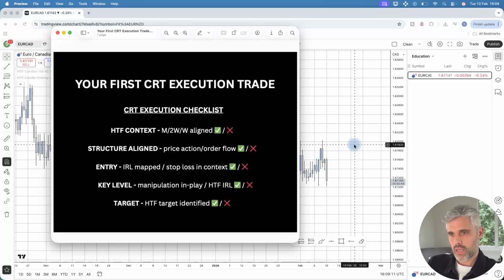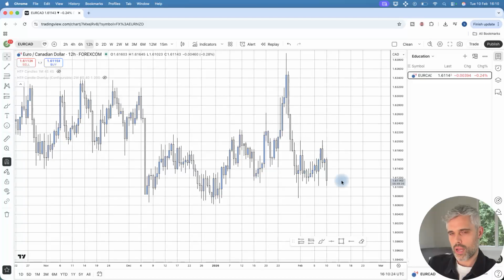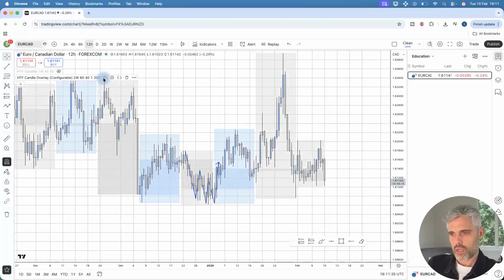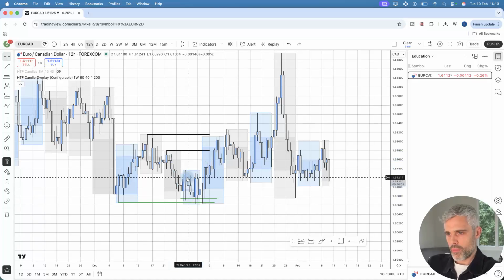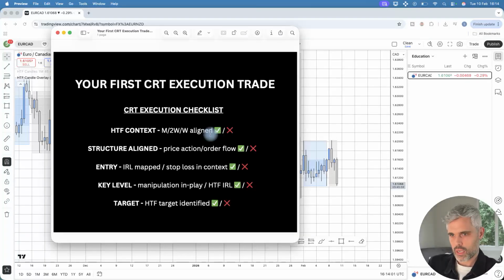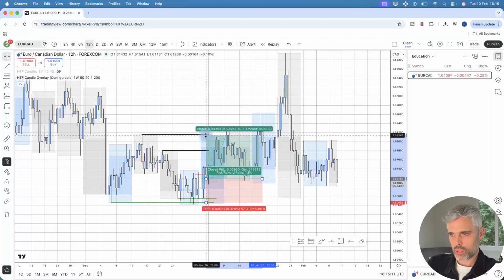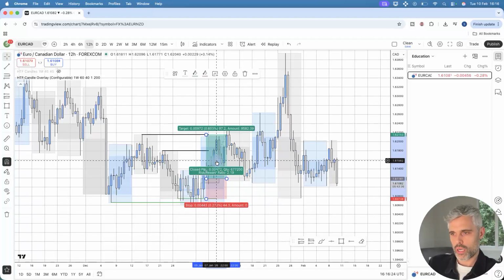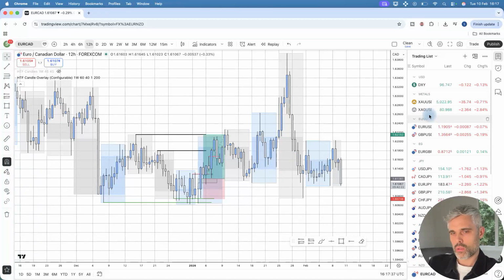Your First CRT Execution Trade: The Complete Process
📚 CRT ORDER FLOW COURSE (FREE) - Video 11 of 11
⏮️ Previous Video: CRT Entry Refinement: Dropping Below 12H for Better R:R

Everything from this series - order flow, structure shifts, IRL, entries, stop losses, key levels, lower timeframe refinement - applied to one trade. Start to finish.

This is a real EURCAD long I placed using the exact checklist below. The monthly wasn't ideal - no manipulation, structure shifted but no clear target. But the two-weekly and weekly both confirmed. That's real trading. Not every setup is textbook 3/3 alignment.

The CRT Execution Checklist:

✅ HTF Context - M/2W/W aligned (2/3 in this case)
✅ Structure Aligned - order flow shift confirmed on 12H
✅ Entry - IRL mapped (FVG + OB), stop loss covering 2W liquidation
✅ Key Level - 2W and W manipulation confirmed
✅ Target - 2W accumulation candle high, 2R trade

What You'll Learn:

✅ How to use the 5-point execution checklist on a real trade
✅ Why the monthly wasn't ideal but the trade was still valid
✅ How 2W and W manipulation gave enough confluence to execute
✅ How to map IRL and place your stop in context
✅ Why "no manipulation, no trade" is the minimum key level requirement
✅ What happens when price tags the FVG and runs to target
✅ How to apply this framework across 30+ pairs every day

The Real Lesson:

Not every trade is perfect alignment. You need to be creative, attentive to how candles are closing, and confident in your checklist. Once you get an eye for this, it's something you can do every single day. Once you've seen this, you cannot unsee it.

What's Next:

Course 3 - Trade Management. How to manage positions, scale risk, and build a consistently profitable trading strategy across 30+ pairs.

Perfect For:

✅ Anyone who has watched the full CRT Order Flow series and wants to see it applied
✅ Traders ready to take their first CRT execution trade
✅ Swing traders who want a repeatable framework for high probability setups
✅ Building towards Course 3: Trade Management

TIMESTAMPS:
0:00 - Bringing it all together - one trade, full checklist
0:50 - The CRT Execution Checklist
2:00 - EURCAD: Monthly, two-weekly and weekly context
5:00 - Structure, order flow and IRL mapped
6:00 - Stop loss and key levels confirmed
8:00 - Trade result: FVG entry, target hit, 2R
9:00 - What's next: Course 3 - Trade Management